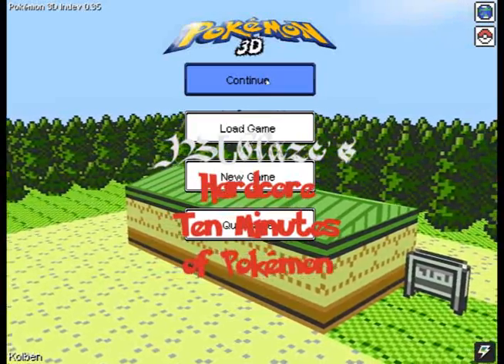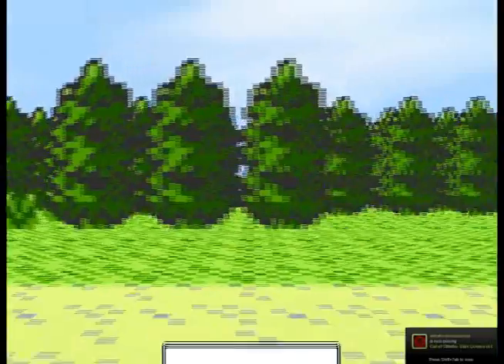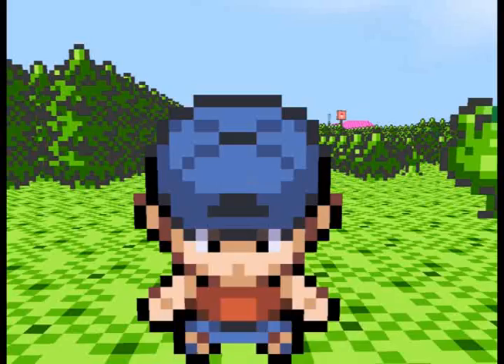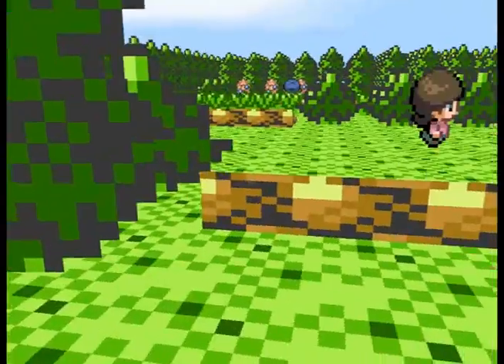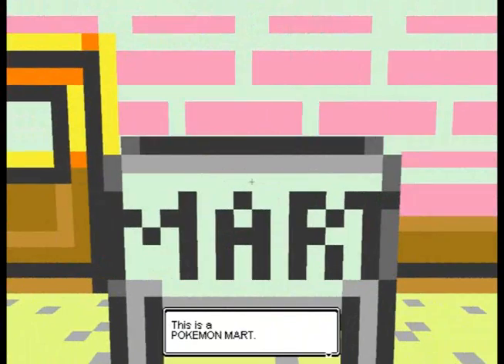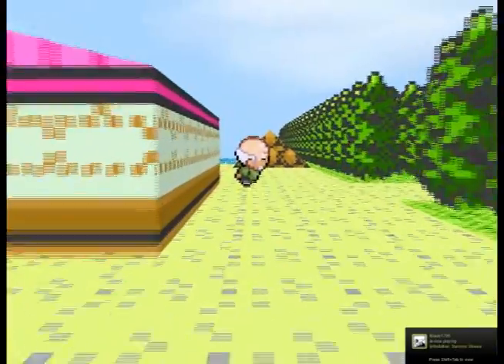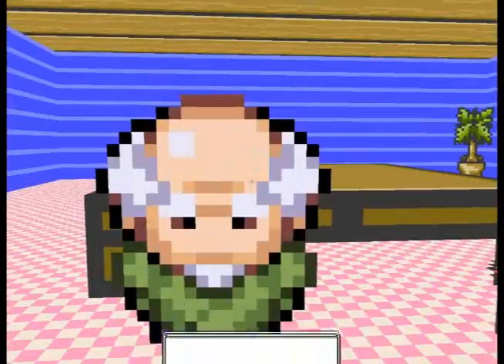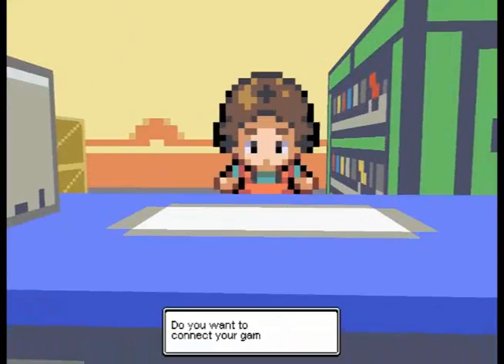JBJblaze's Hardcore Ten Minutes Of Pokémon 3D #2 - The Old Man's Tour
Welcome to the second episode of the Pokémon 3D Let's Play series by JBJblaze!

Throughout the series, I play Pokémon 3D (no Hardcore mode available, but I can act like it!). This game is basically a 3D rendition of the Johto Pokémon games, and, in first-persion-view, you might feel drunk a little, or whatever. The rest you can find by going

In this episode, I put my new Pokémon to the test against another, and an old man in Cherrygrove takes me on a tour to show me where crap is

If you have faith in what I do--or enjoy it, in other words--and would like to help support future episodes to come, you can now sponsor the next episode of this Hardcore let's play

Other Flippin' Awesome! Stuff!:
The World Of JBJblaze (Main Site)
Skype:
jbjblaze
Twitch.TV: